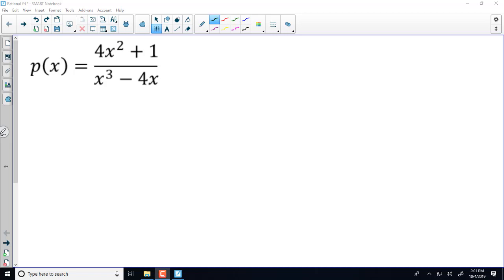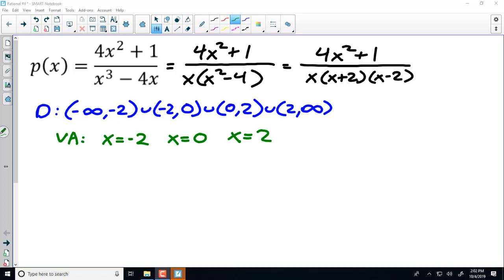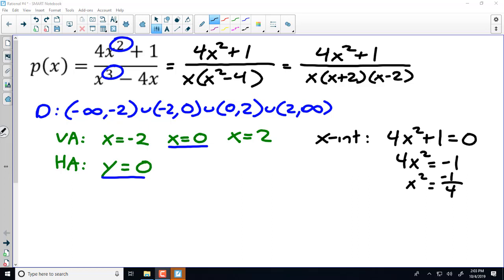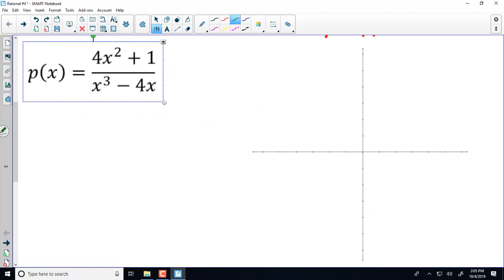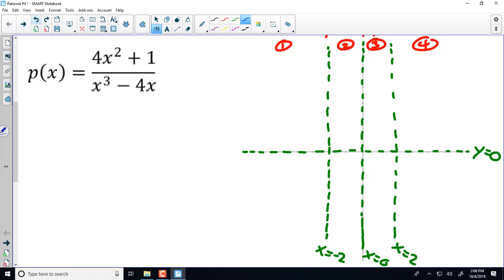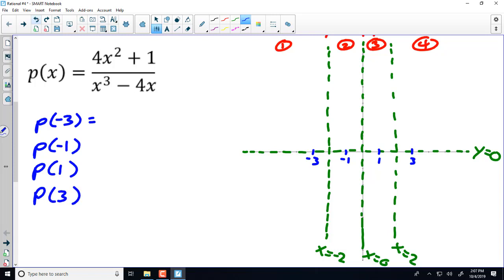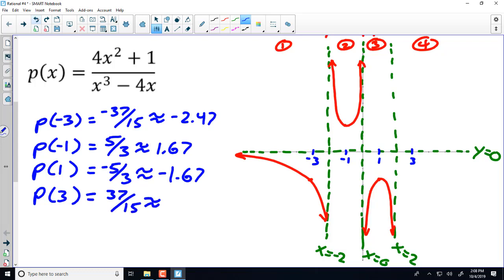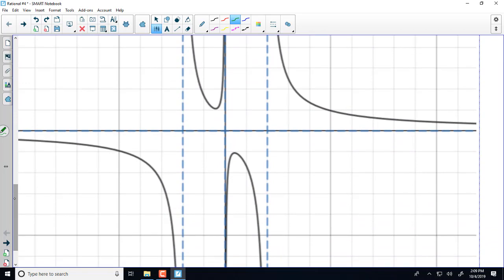Rational Function & Graph #4